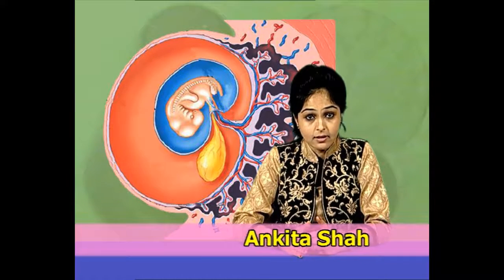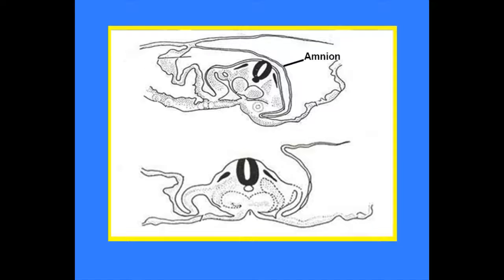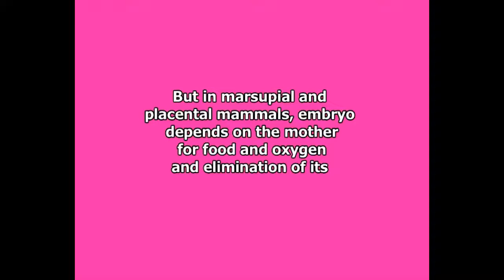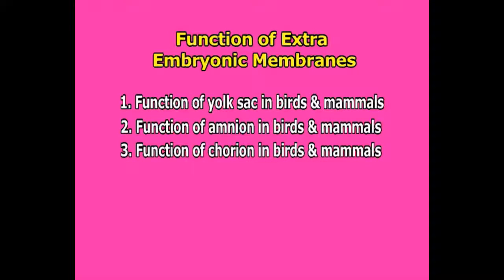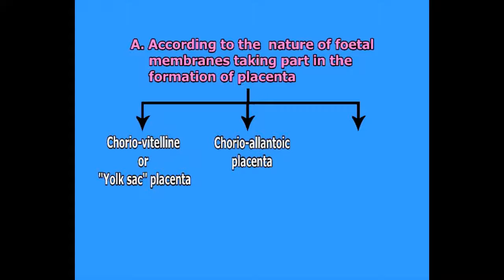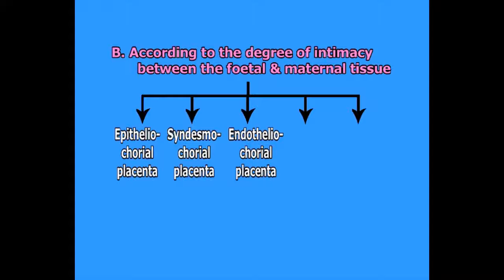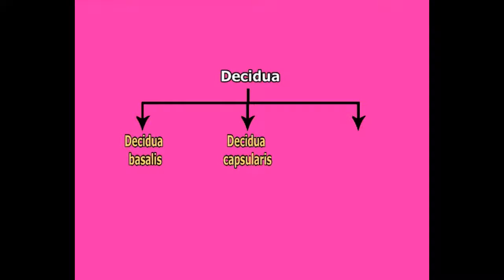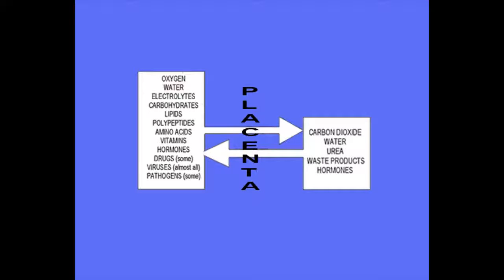Extra Embryonic Membrane, Types and Physiology of Placenta.mp4